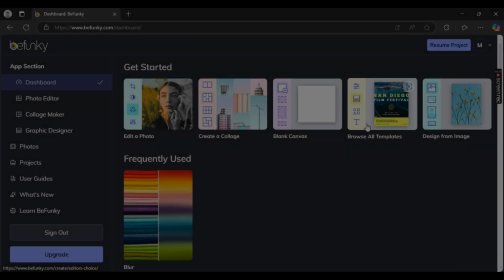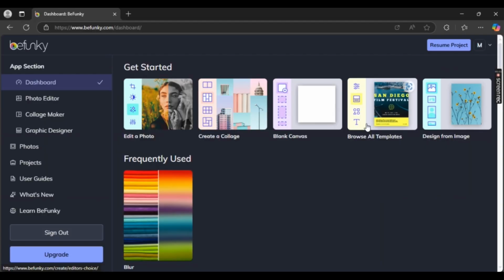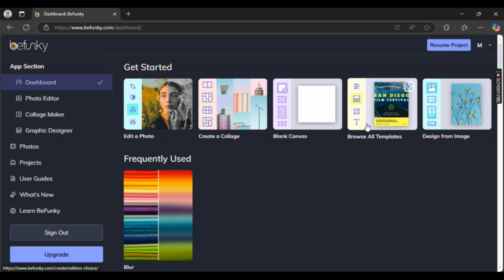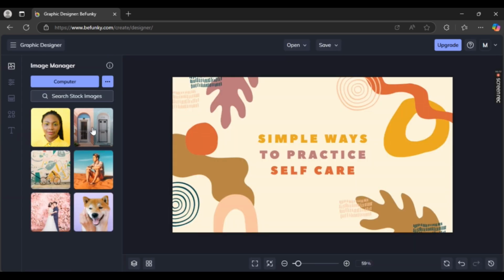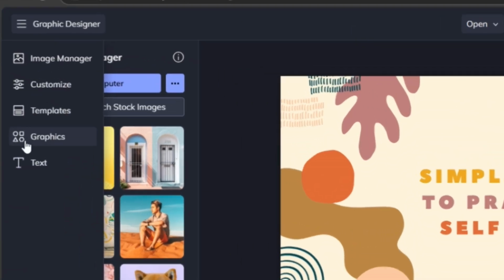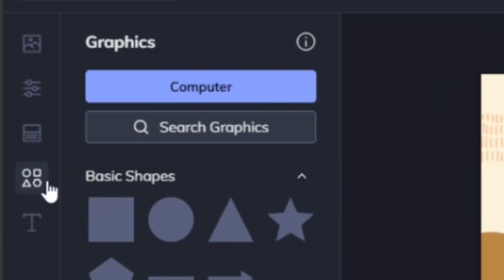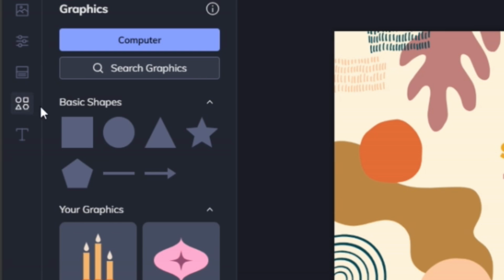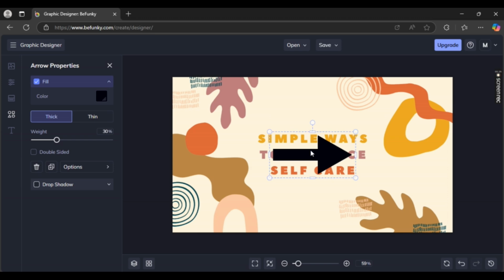How to Add Arrow in BeFunky 2025?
Learn how to add an arrow in BeFunky to make your designs more dynamic and directional! ⬆️➡️ Whether you're creating a call-to-action, pointing to something important, or adding a touch of flair to your artwork, BeFunky’s arrow tool makes it super easy and fun 🖌️✨. Enhance your visuals with just a few clicks!